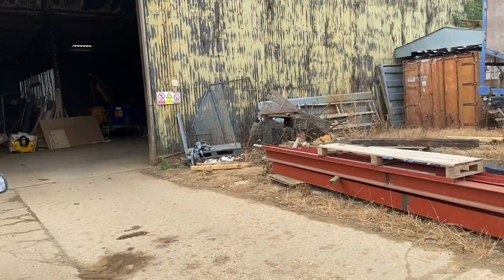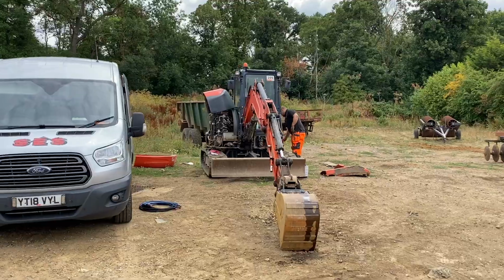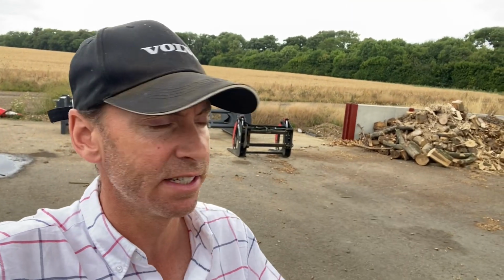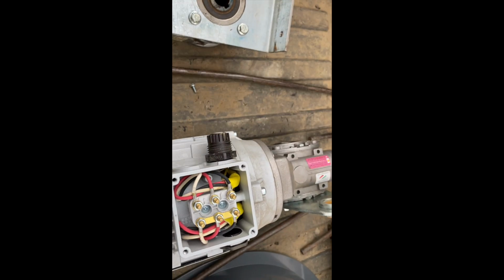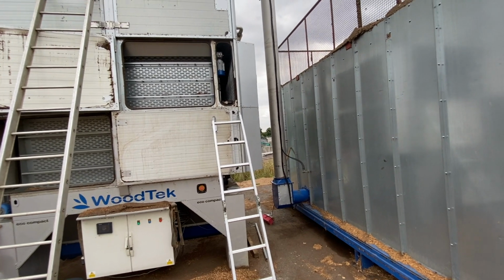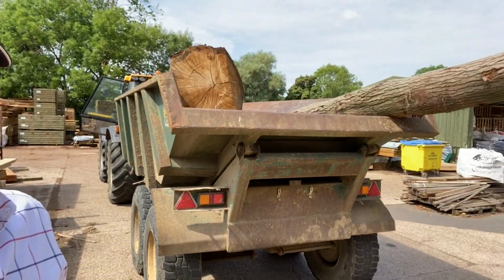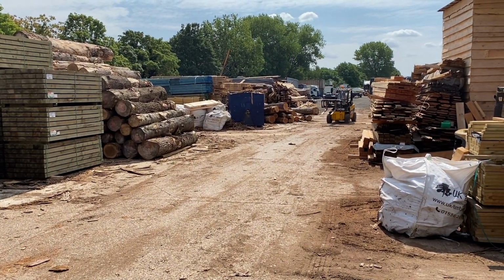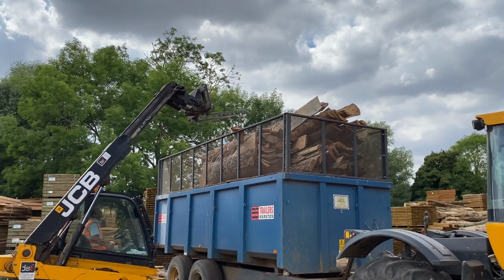Adding a grapple to our Kubota, mending the Woodchip dryer, collecting slabwood from the sawmill